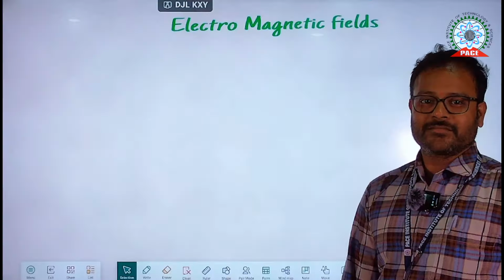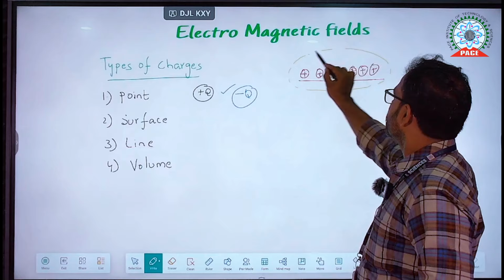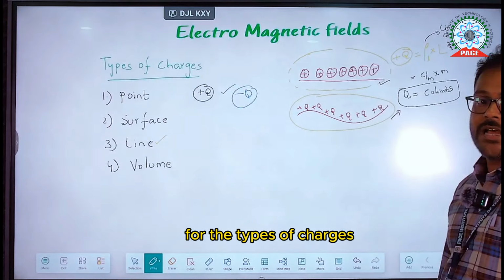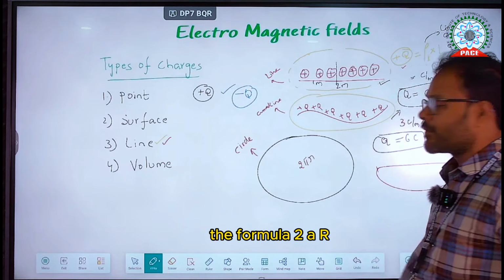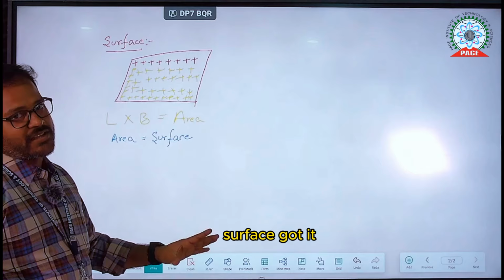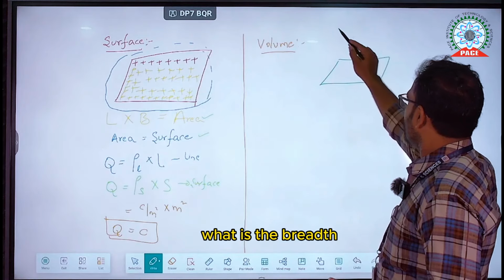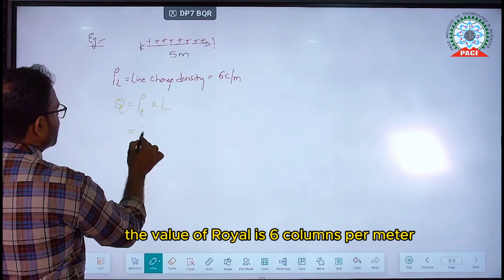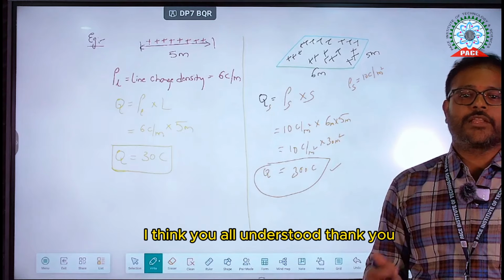Electro Magentic Fields- Types of Charges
Electro Magentic Fields
Topic: Types of Charges

Music